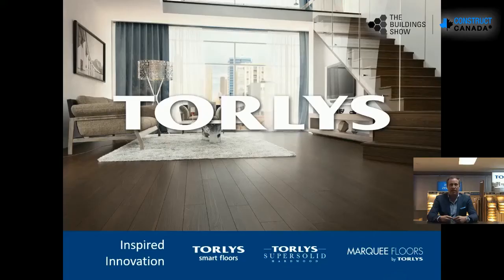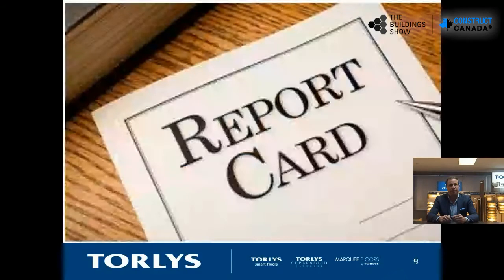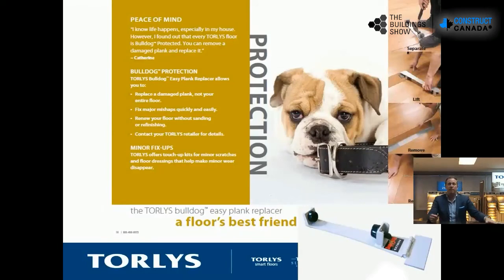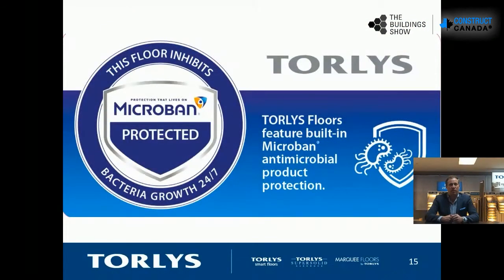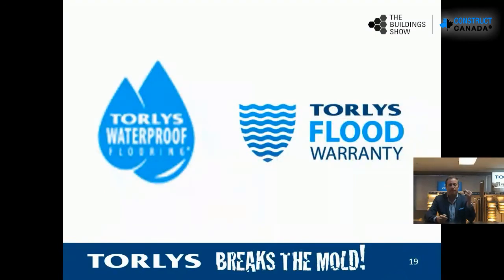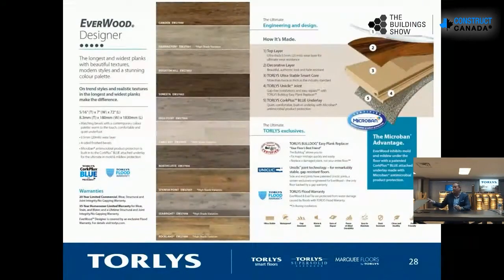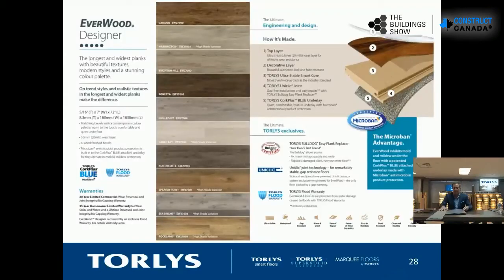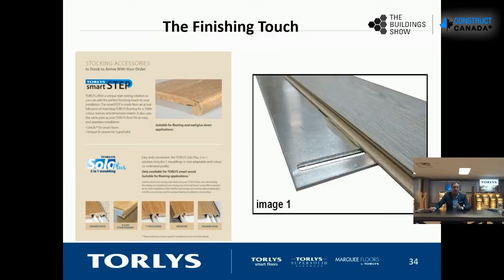Innovative Flooring Solutions: Antimicrobial, Flood Proof, Repairable and Sound Control (Torlys)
As the needs to become more efficient in all areas of property management evolve, it becomes even more critical to think about solutions for the problems right under our feet; flooring. This seminar will focus on smart solutions to long-standing and relatively recent challenges when it comes to selecting, maintaining and caring for floors. From antimicrobial solutions to protect against mould growth under the floor and ensure a cleaner floor surface - to waterproof and even flood-proof floors that are all repairable while offering superior sound control. This session will discuss the latest innovations in flooring as well as future trends that will simplify this very important materials category for property managers and owners. By attending, participants will learn how to make informed decisions that will add value to their properties and for tenants alike.

Discover new products and watch specialized demonstrations on-demand on Buildings Canada